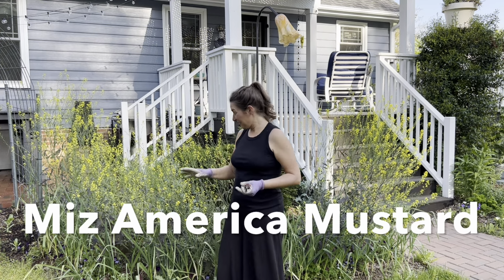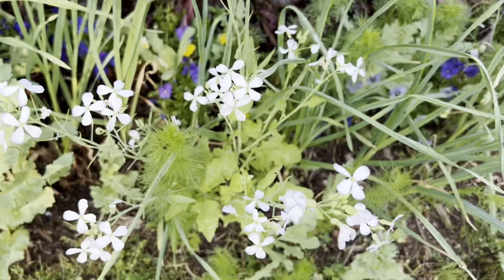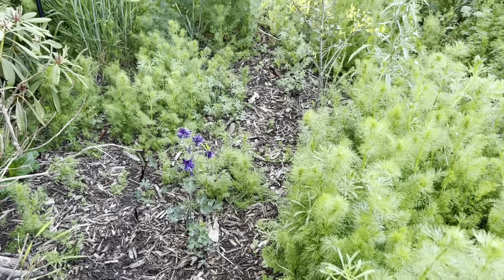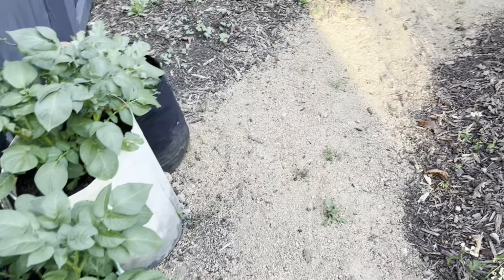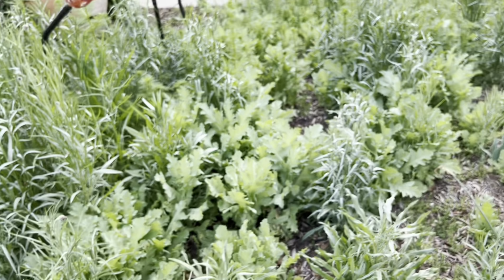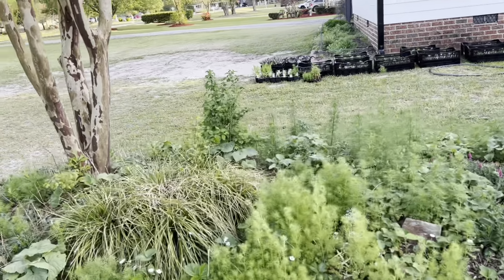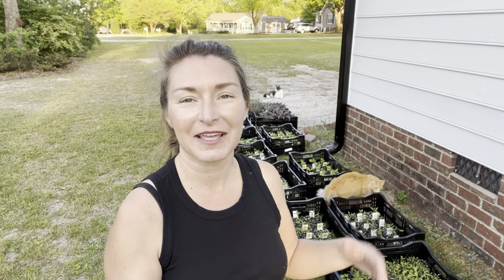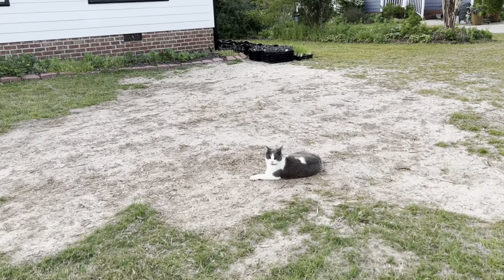Weekly Garden Tour 17 April 2022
The spring flowers are starting! The first poppy bud is showing and the larkspur are in the verge of blooming! Get a sneak peek at all the plants that will be for sale during the spring Open garden on Saturday 7 May from noon-4pm!